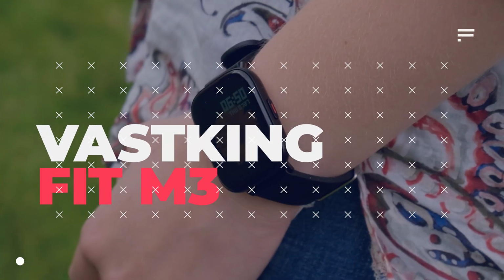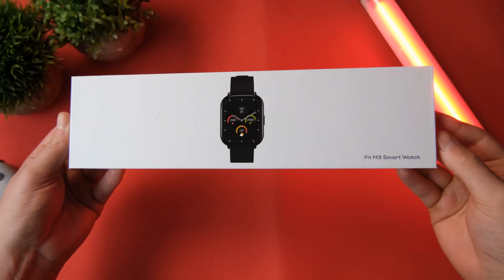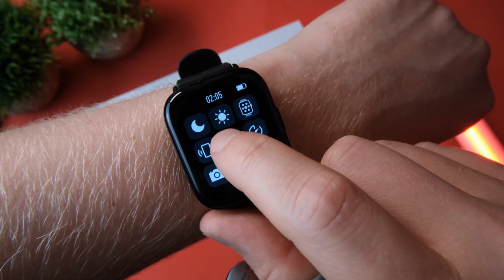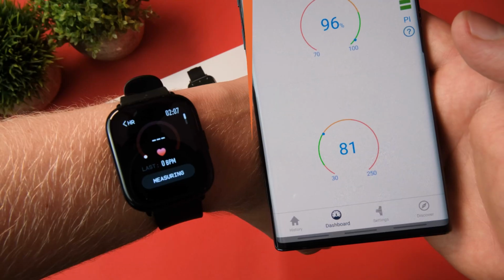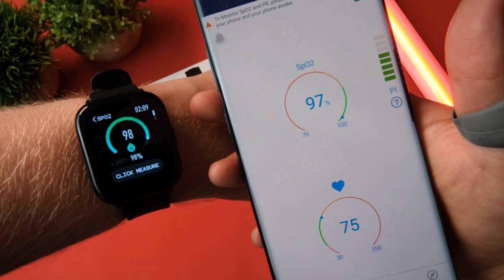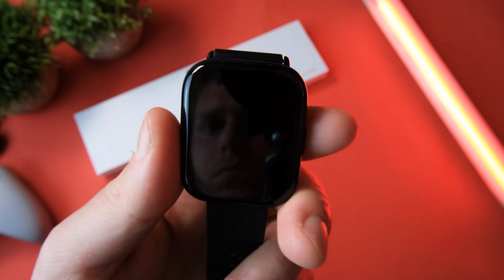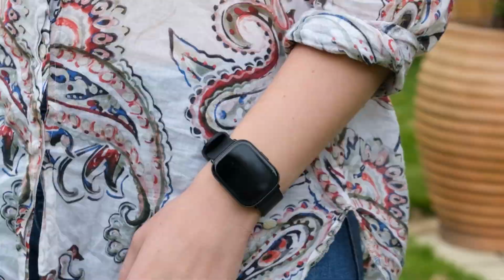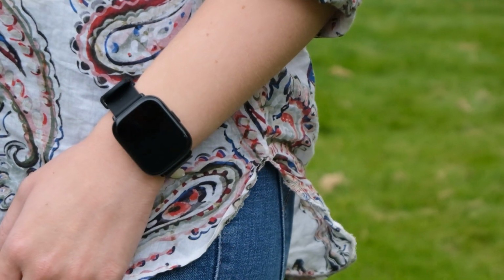Vastking Fit M3 Budget Smartwatch Review Unboxing & Accuracy test!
You might have seen the Vastking Fit M3 on Amazon and thought, Is this Smartwatch worth it? Can a budget smartwatch going for less than $50 be any good? Well today we have got the Vastking Fit M3 review, unboxing and accuracy test to help answer those exact question!

During the review we will talk about the Vastking Fit M3 features, display and design. Specifically focusing on the nice slim body of the Vastking fit m3 smartwatch. As mentioned I will then move on to test the accuracy of the vastking fit m3, as well as chat about who I think the smartwatch is for.

As always let me know what you think of the vastking fit M3 review and unboxing, have you seen the Vastking Fit M3 on Amazon, is it even a smartwatch you're interested in?

Big thanks from Tech It Easy!

0:00 Vastking Fit M3
1:00  Vastking Fit M3 Unboxing
1:33  Vastking Fit M3 Build quality, design & display
2:14  Vastking Fit M3 Features
2:43  Vastking Fit M3 Heart Rate Accuracy Test
3:13  Vastking Fit M3 Spo2 Accuracy Test
4:03  Vastking Fit M3 Operating System and UI
4:54 Should you buy a Vastking Fit M3 ?